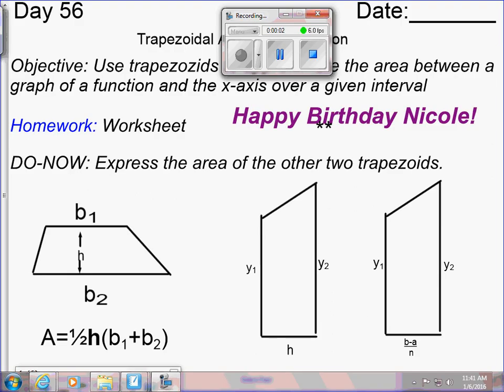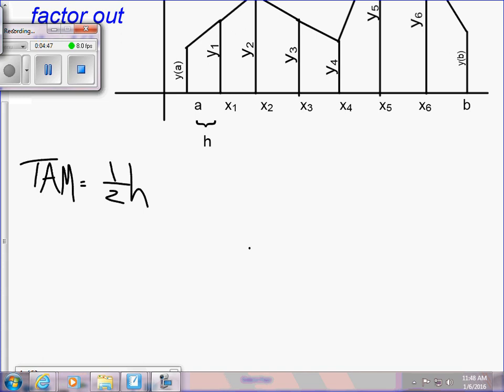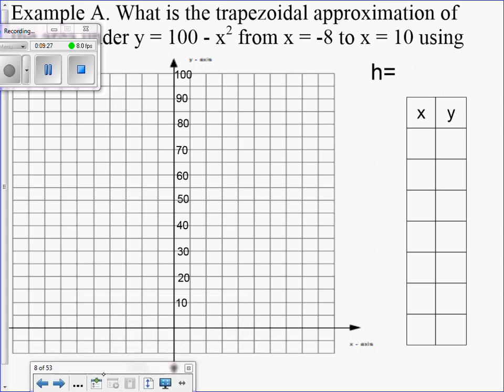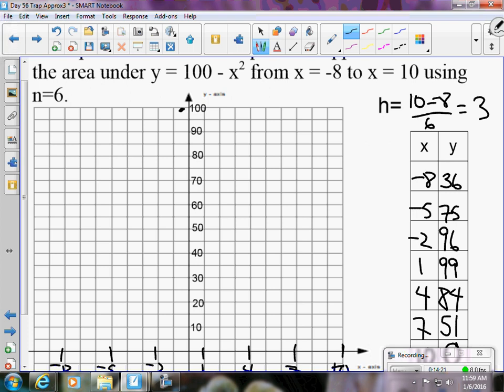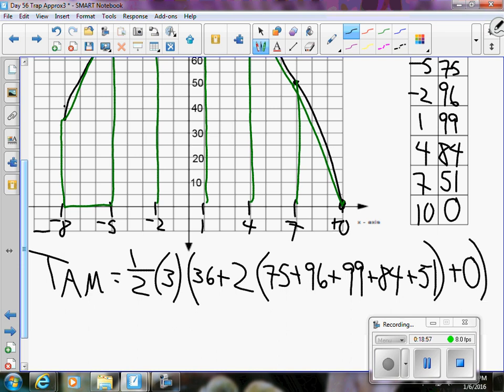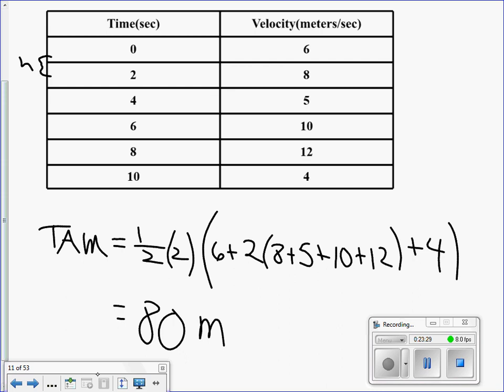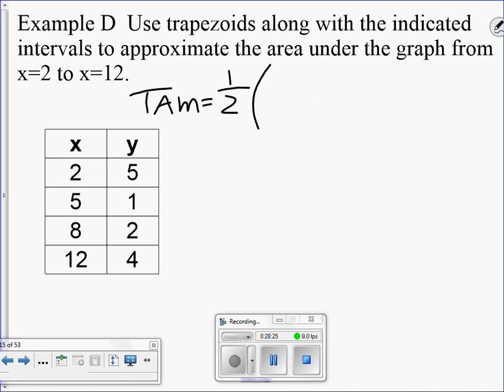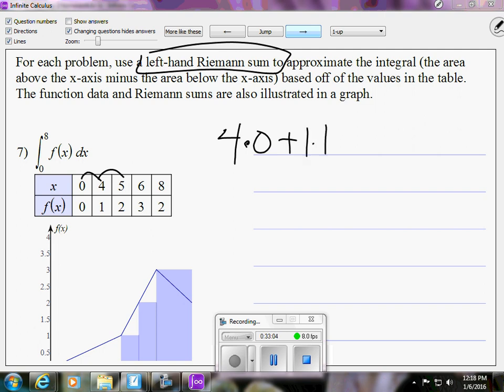Day 56 Tapezoidal Method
Today we approximated the area under a curve from x=a to x=b using trapezoids.